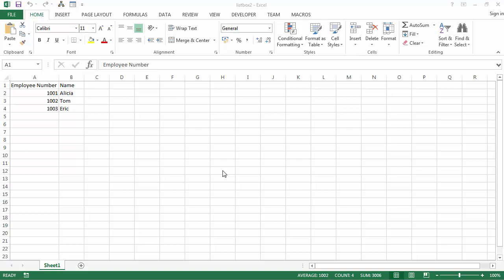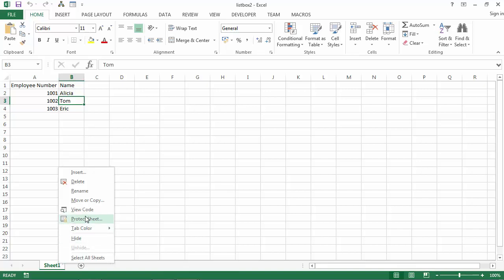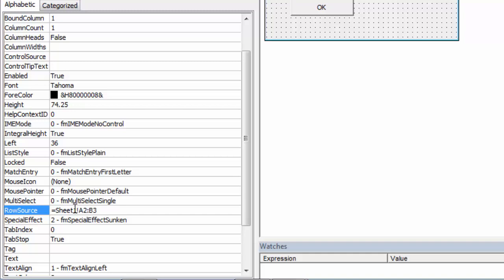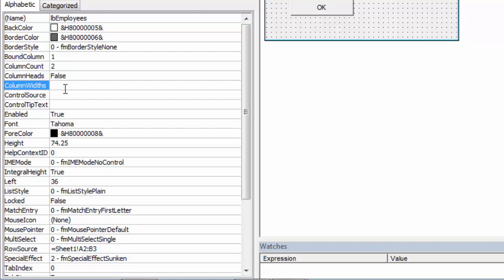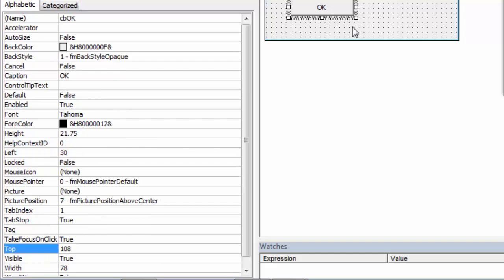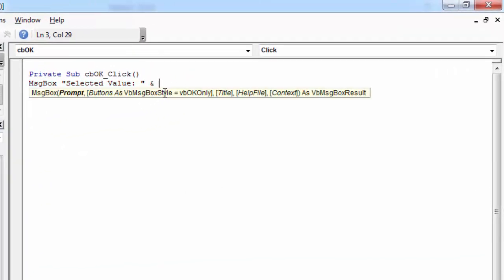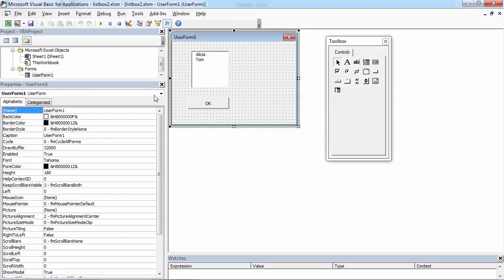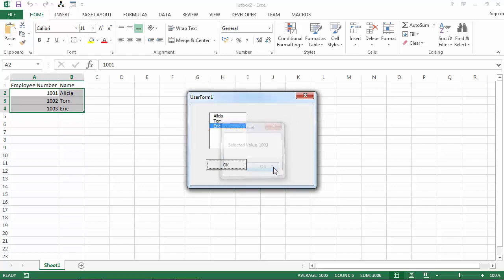Excel VBA UserForm ListBox - Bind to One Value but Display Another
Excel VBA UserForm ListBox - Learn how to bind to one value but display another

The source code used in this video:

If lbEmployees.Value  "" Then
MsgBox "Selected Value: " & lbEmployees.Value
End If
End Sub